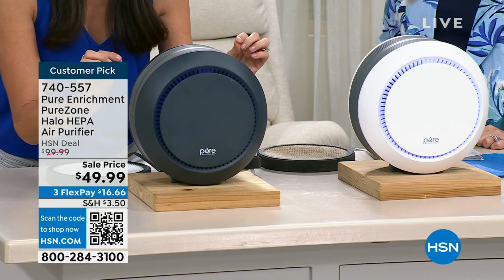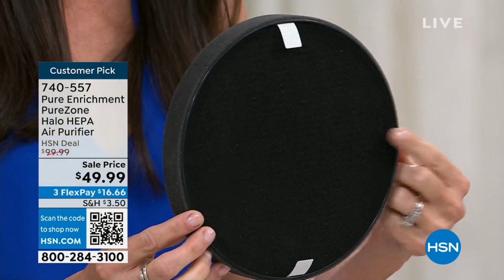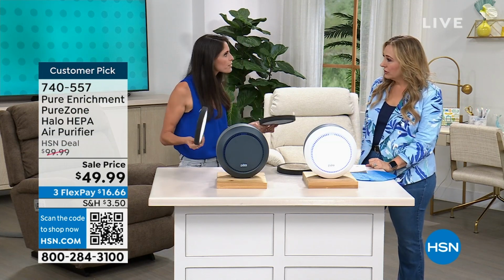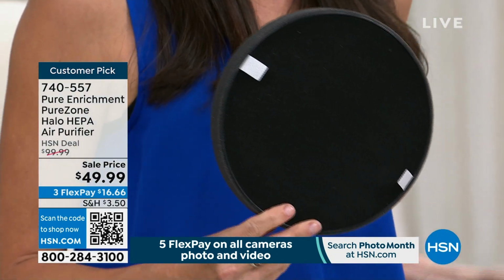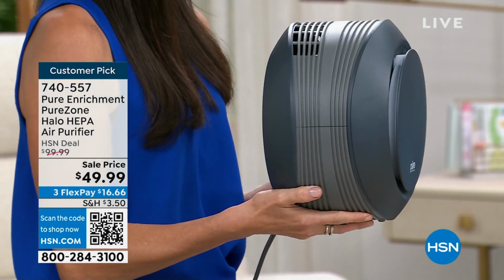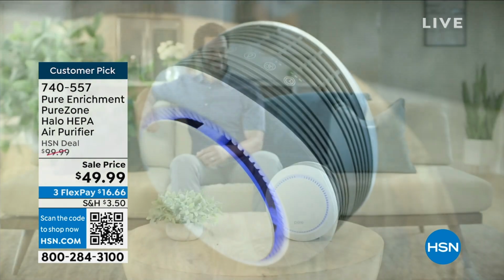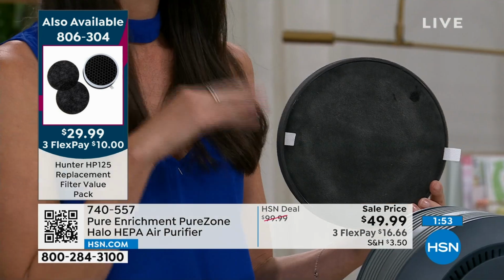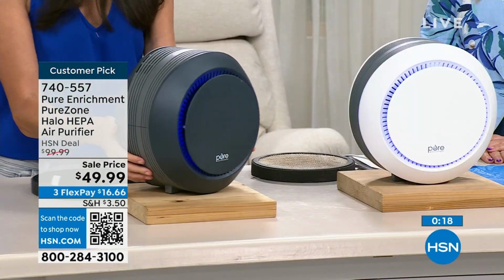Pure Enrichment PureZone Halo HEPA Air Purifier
Enjoy cleaner air in your personal space with this sleek, modern design that fits on any desk, nightstand or tabletop while beautifully complementing your decor. Featuring a coverage area up to 100 square feet, it's ideal to use in a dorm room, office or small bedroom. The HEPA filter eliminates 99.97% of particles as small as 0.3 microns that pass through the filter, making it dustfree.

    Air purifier

    HEPA filter

    Instructions

    Coordinating replacement filter 716285
    The activated carbon prefilter and True HEPA filter are not washable. Do not wet either side of the filter when cleaning.